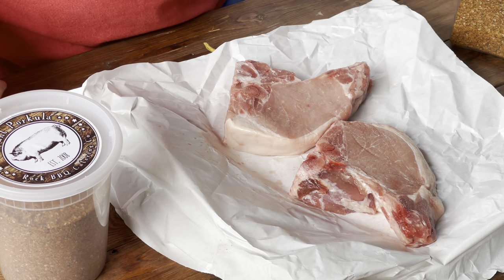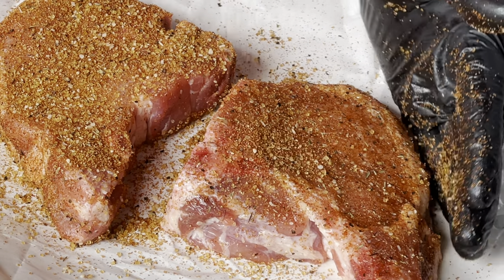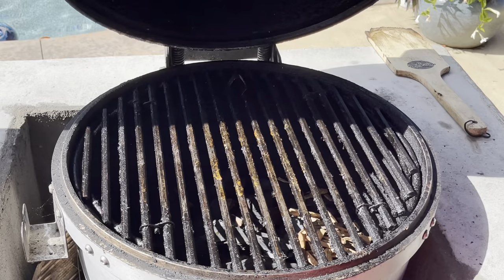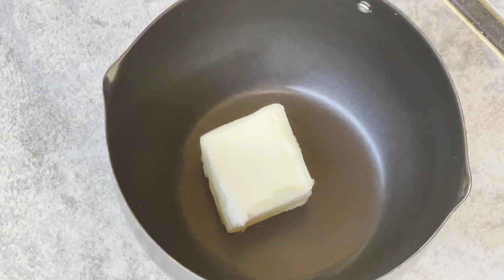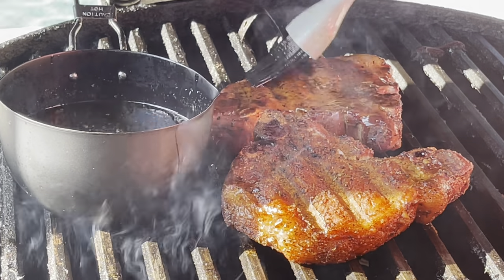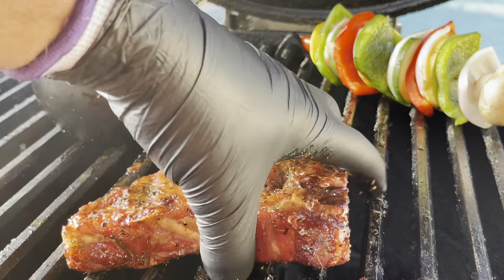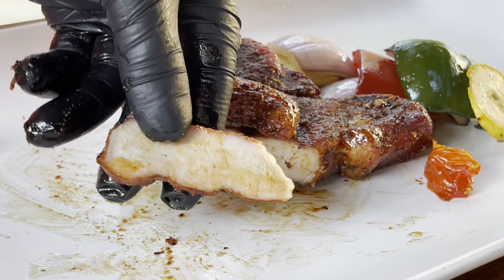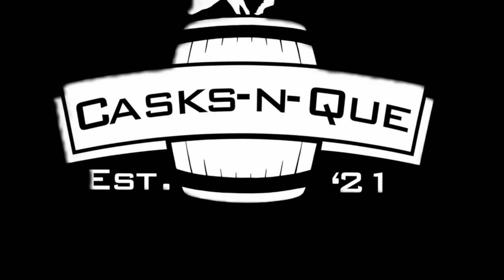Smoked Pork Chops with Bourbon Maple Glaze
Smoked at 275 with cherrywood until internal temp hit 140.

Made a glaze with
bourbon (2 oz)
A knob of butter

Let it warm for 30 minutes on the smoker and applied to the chops. Let it sit on the chops for 15 minutes. Rest and serve!